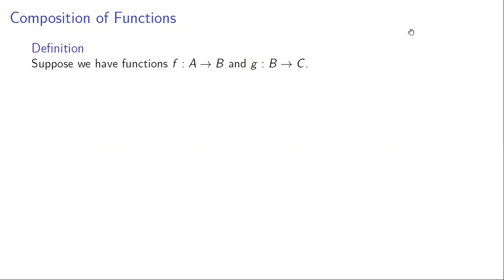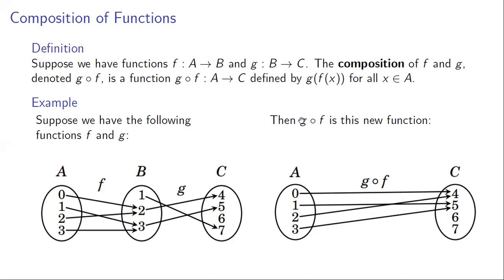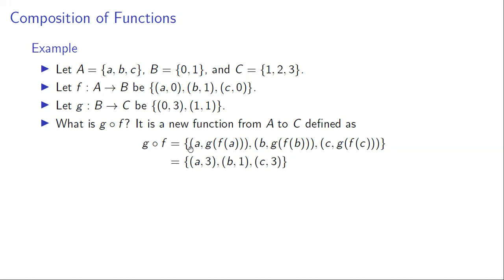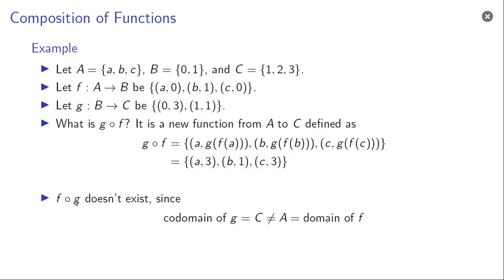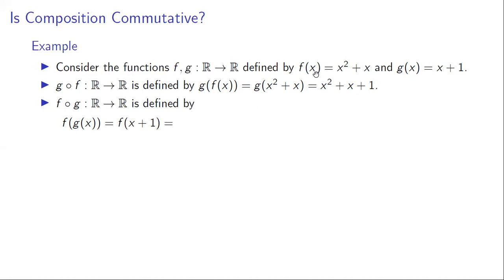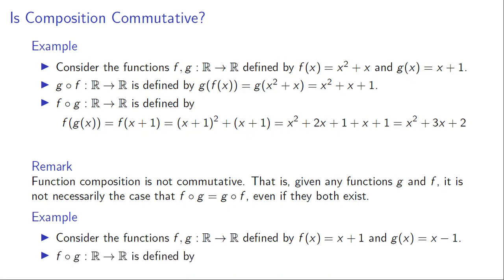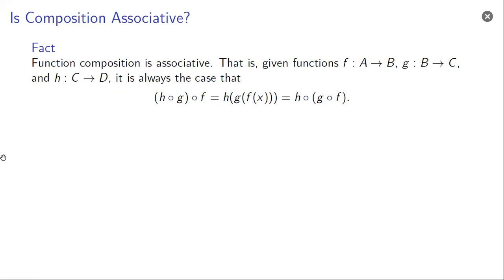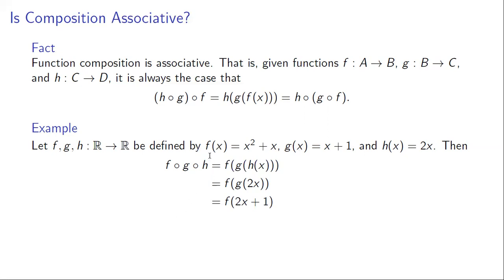Functions: Function Composition (Section 17.4)